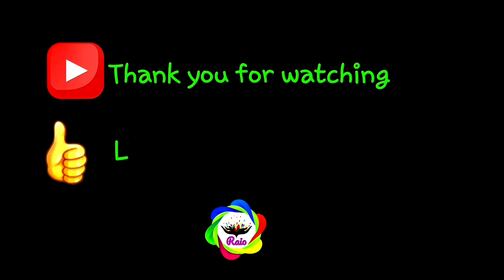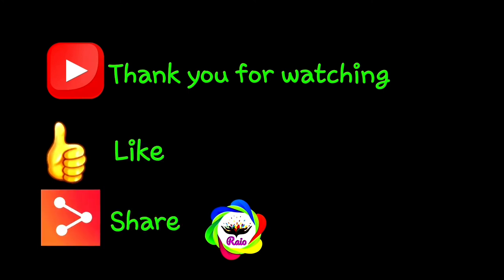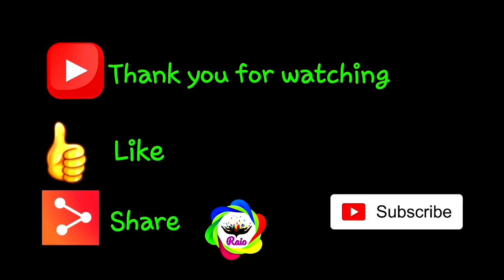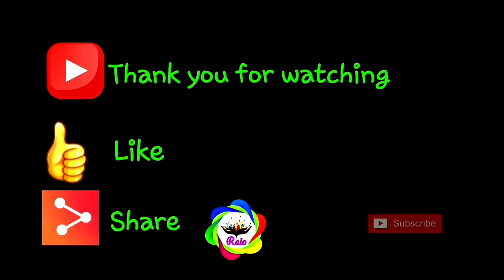Battle Hymn of the Republic (No Copyright Music)| by Raio World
Battle Hymn of the Republic (No Copyright Music Visuals) by Raio World is Creative Commons (CC) is no copyright music that is non copyrighted so you can use it in your youtube videos.

 *- Licence: Creative Commons – Attribution
You're free to use this song or visuals in any of your videos, but you must include the following in your video description (Copy & Paste):